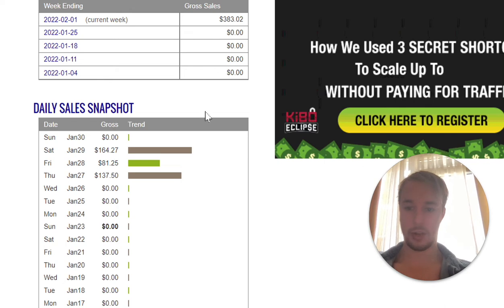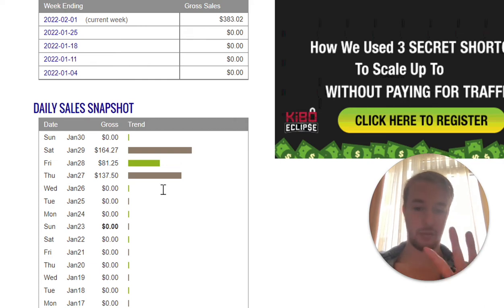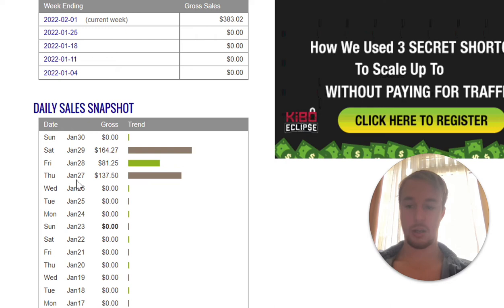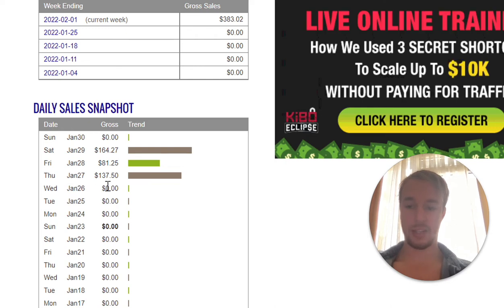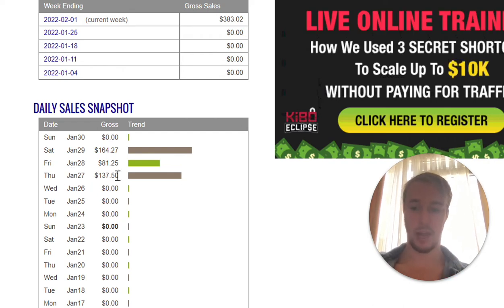Copy & Paste Ads To Make $100-$500 A Day Online (CLICKBANK PROOF)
Save 10% with code : successforall